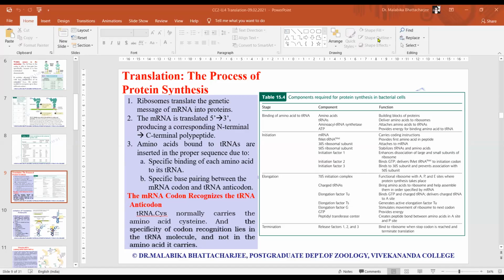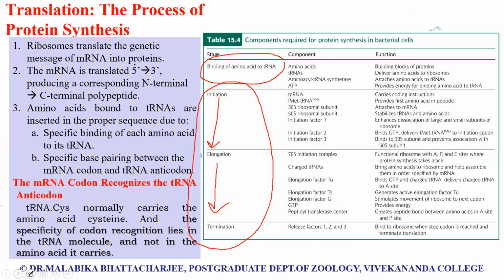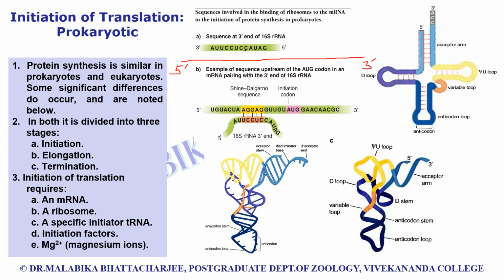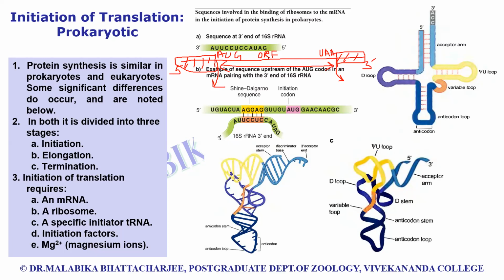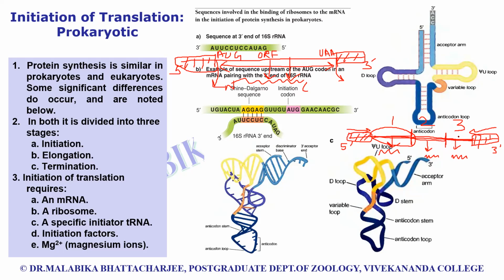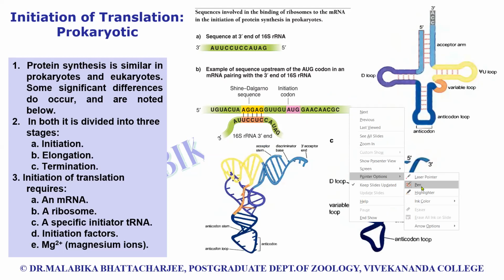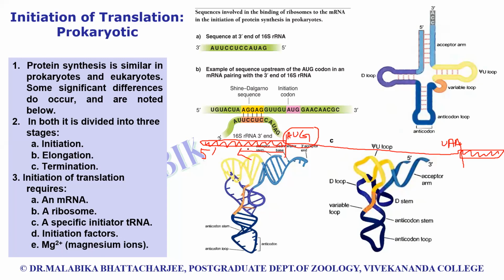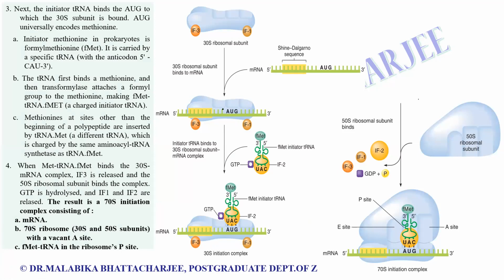CC2 Prokaryotic Translation Raw Material - mRNA